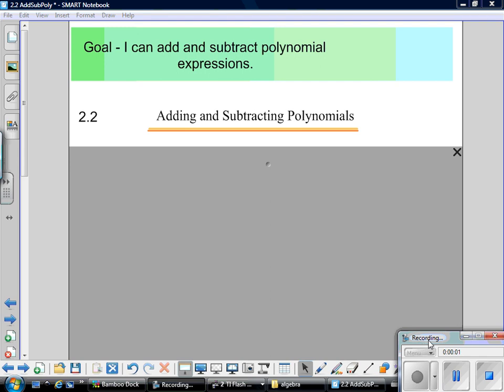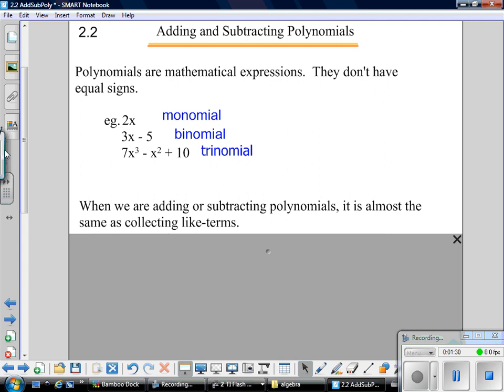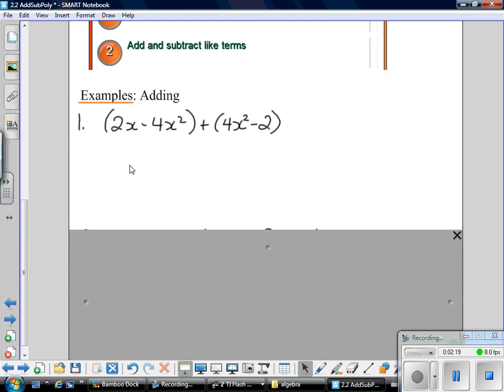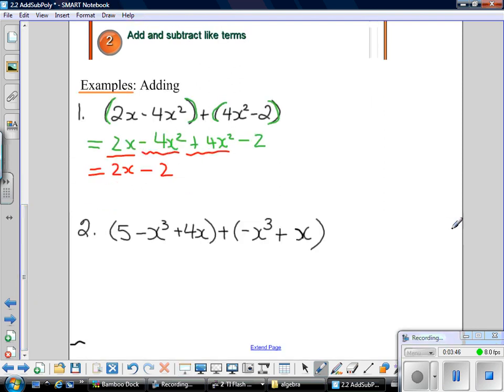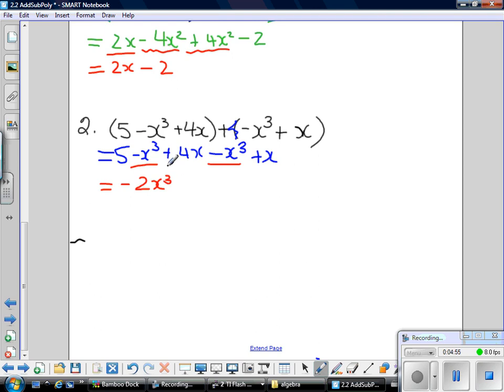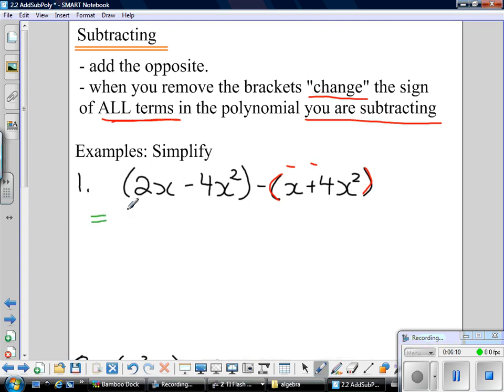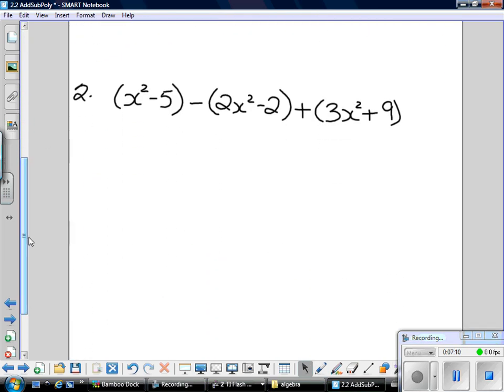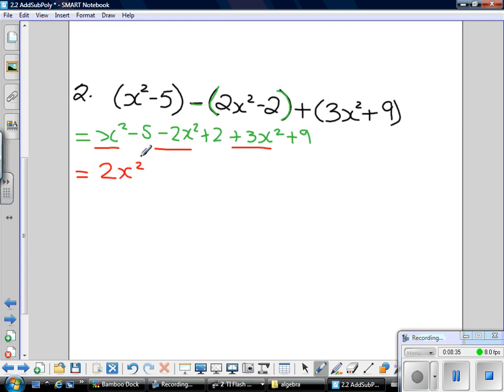2 2Add and Subtracting